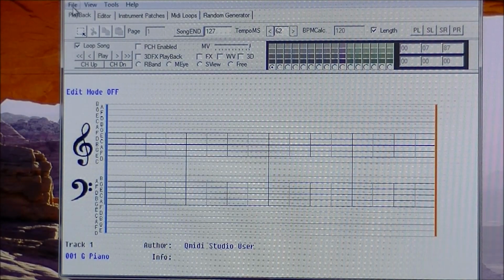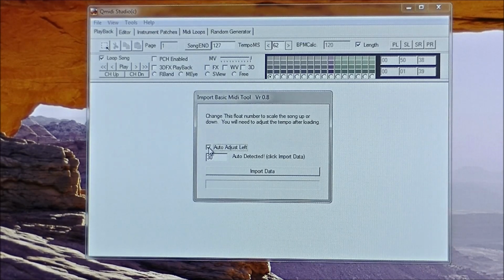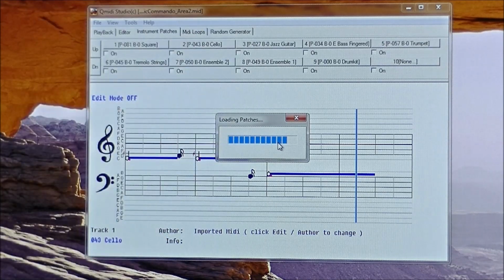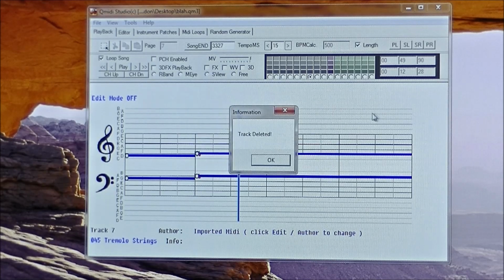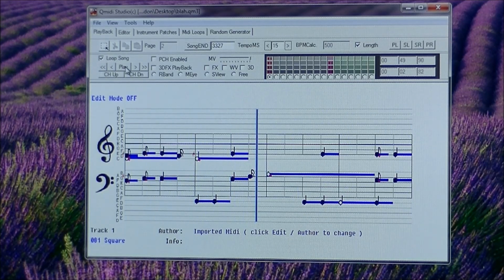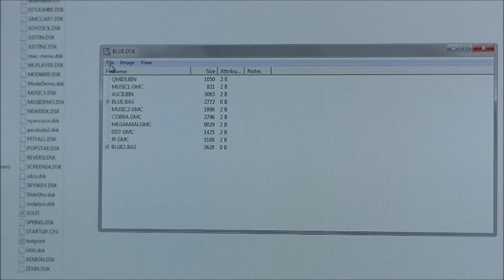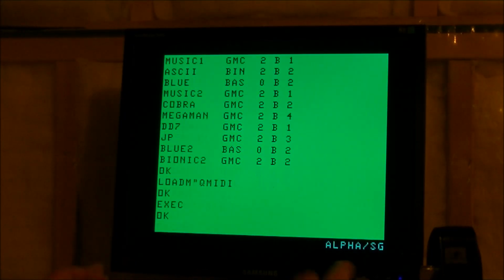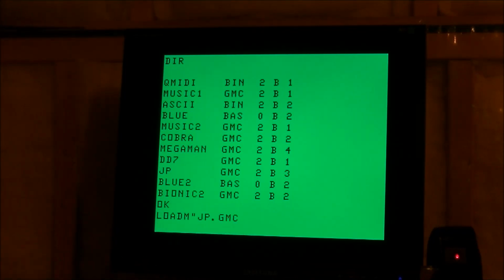qmidi on windows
qmidi studio app to color computer